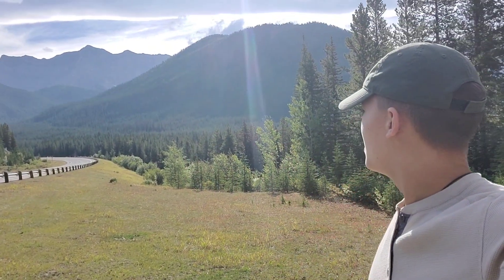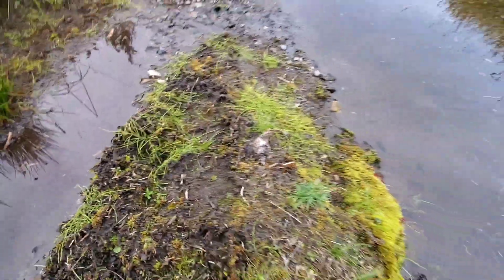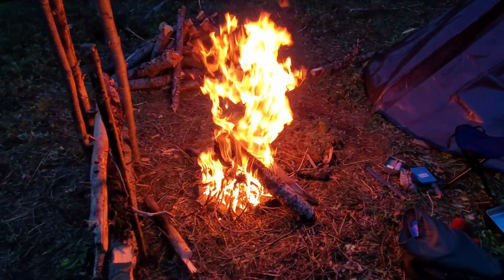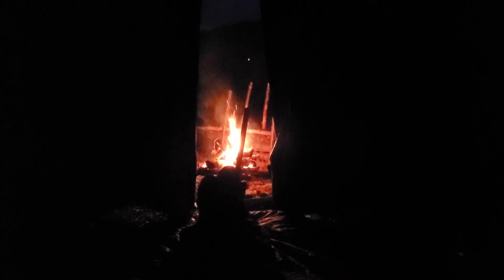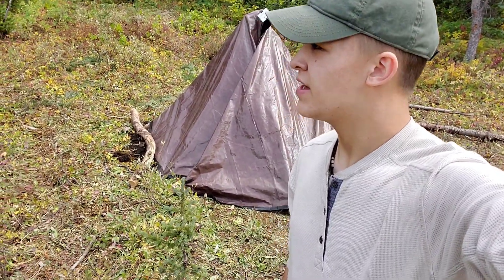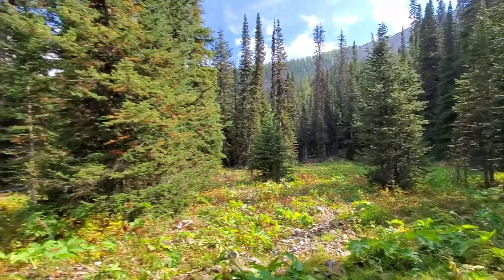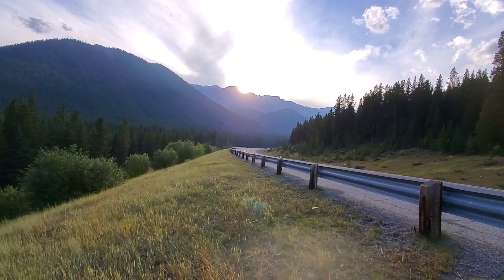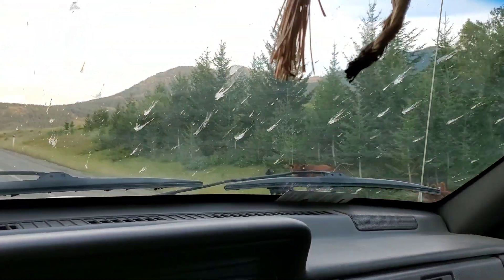hiking video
from a while ago but this is basically my standard over nighter